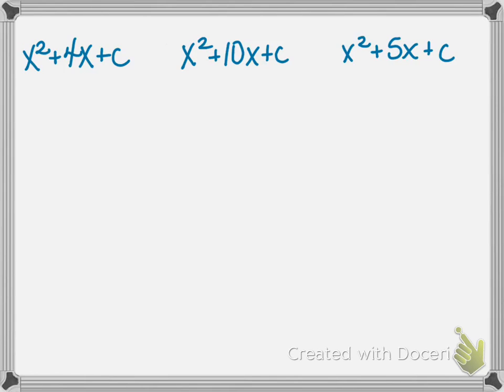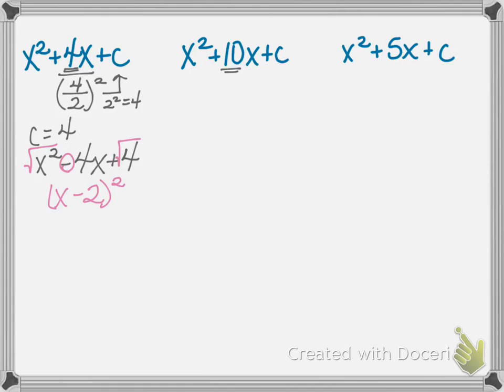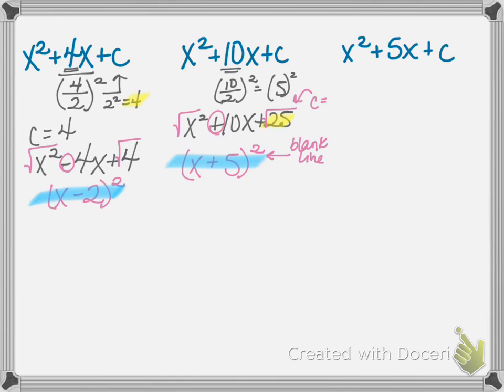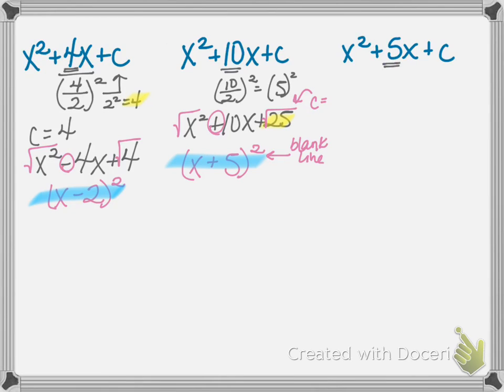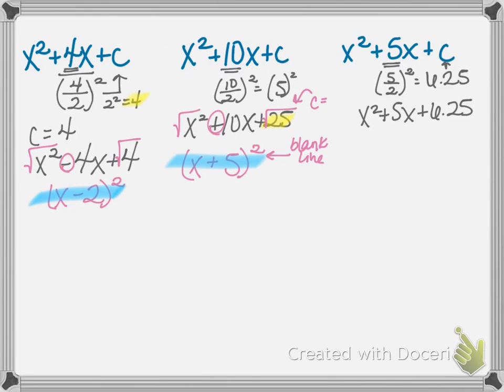Completing the Square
Gabbie